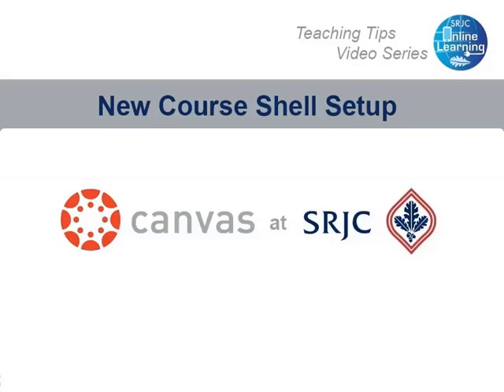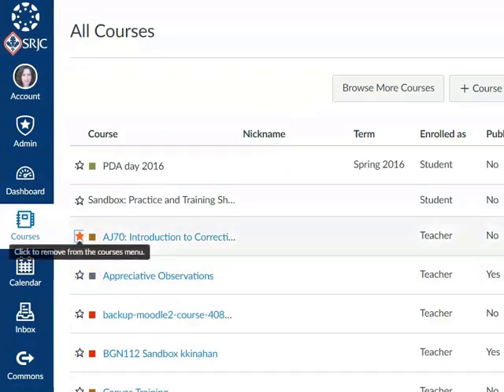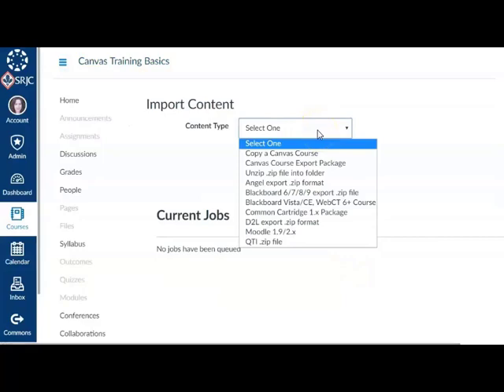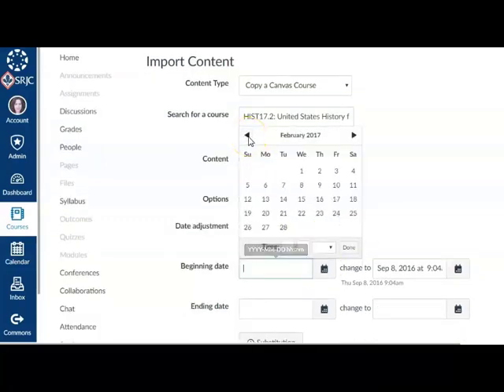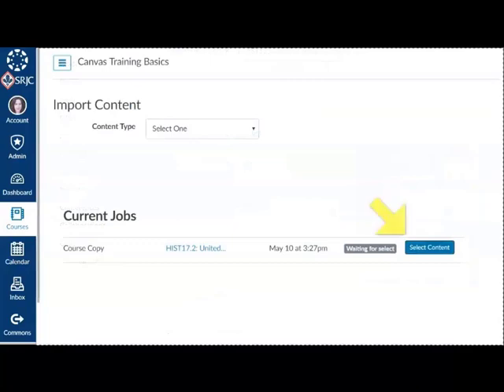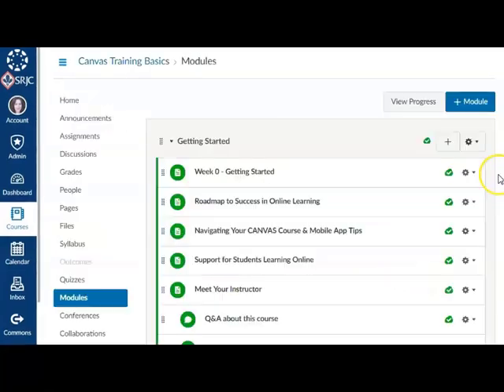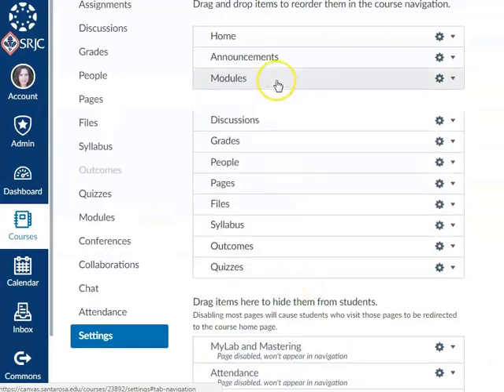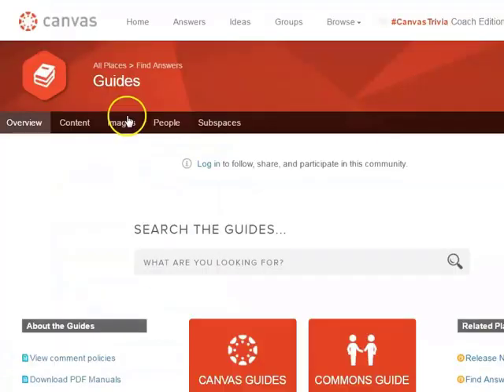New Course Shell: Import Content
This 5 minute video walks you through the steps to follow when importing content from a course into a new Canvas shell.
1. How to Show or Hide Courses on your Canvas Dashboard - 00:30
2. Importing Content - 01:12
3. Adjusting Events and Due Dates - 02:16
4. Select Content for Importing Specific Content - 03:10
5. Review imported course content / Validate Links - 04:00
6. Locking Modules - 04:30
7. Customize Course Navigation for Students - 04:37
8. Publishing your course - 05:18